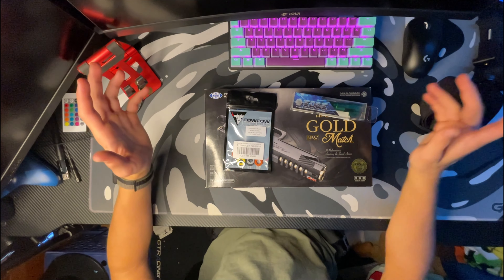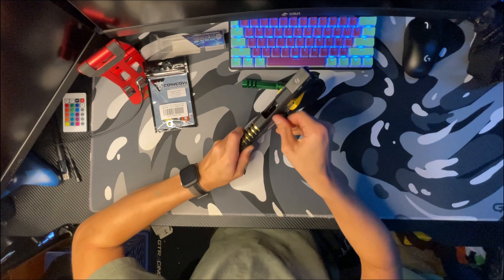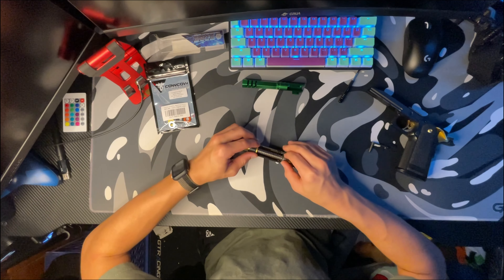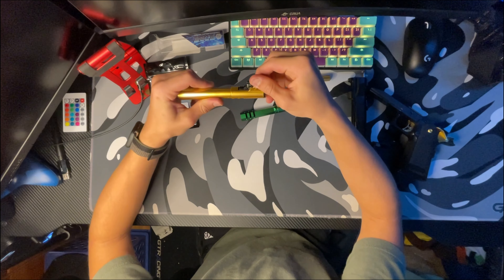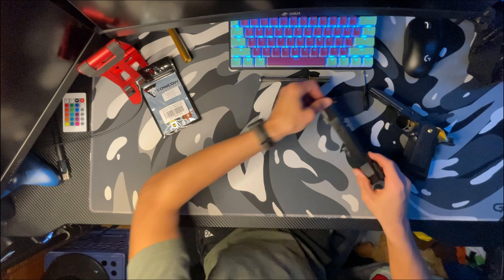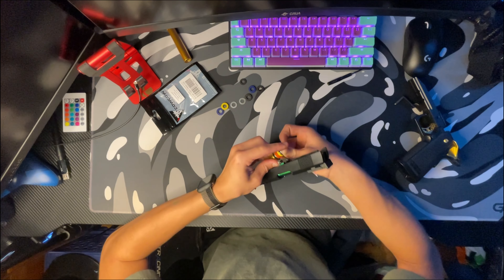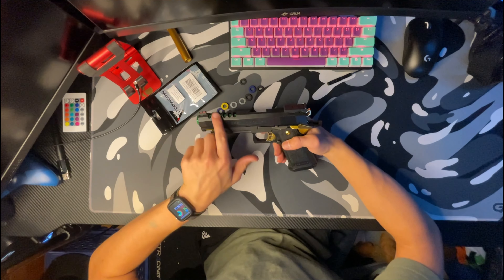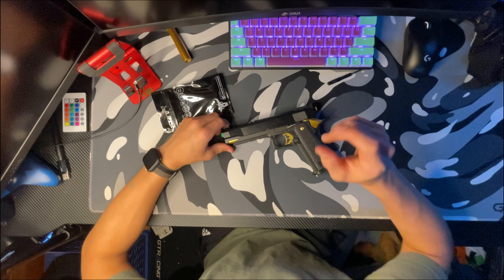How To Install a Shortstroke Kit!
Lastly i hope you enjoy my content and if you have recomendations on a video idea leave it in the comments please.